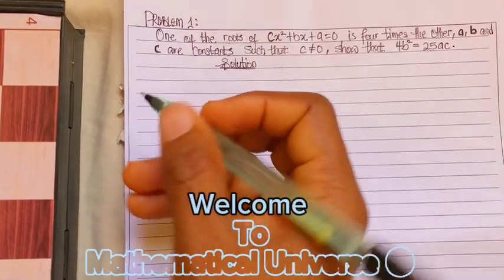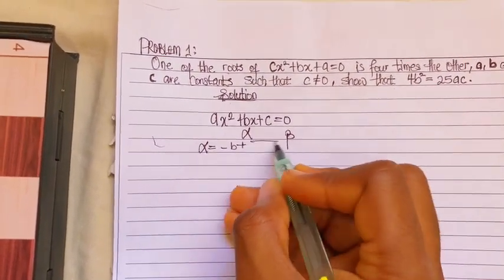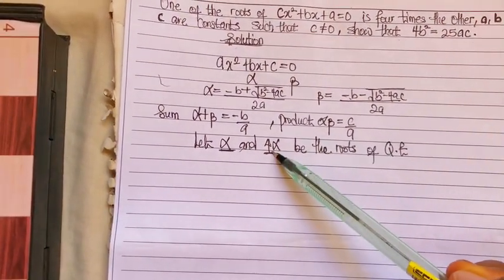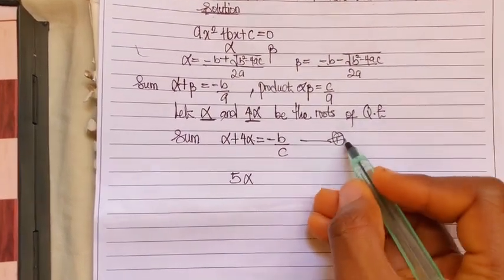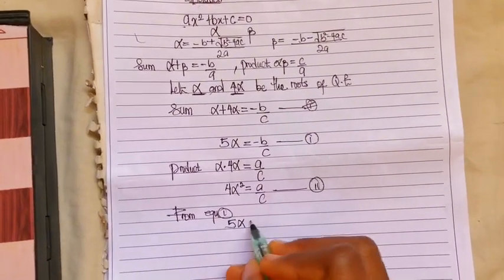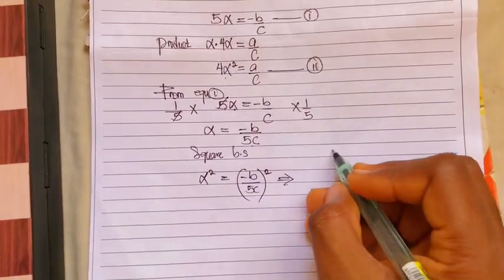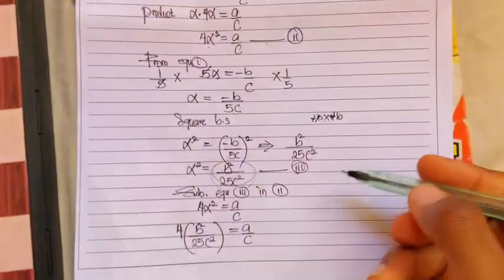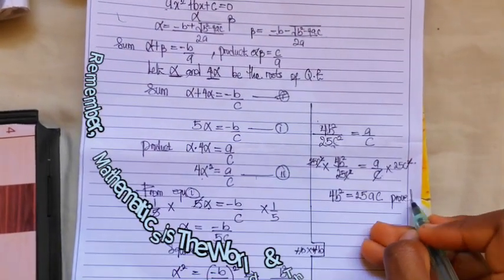Solving more intricate problems in roots of Quadratic Equations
Roots of quadratic equations; Sum and products of roots, proofs and other problems